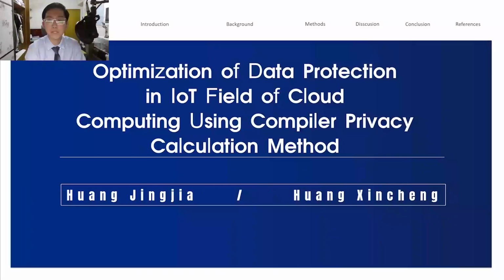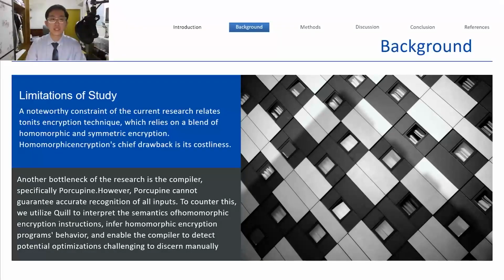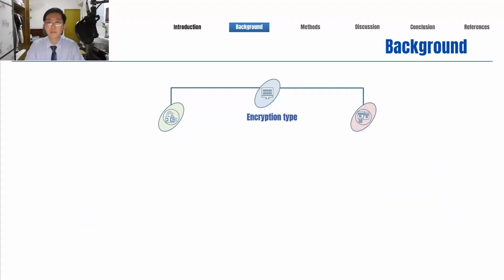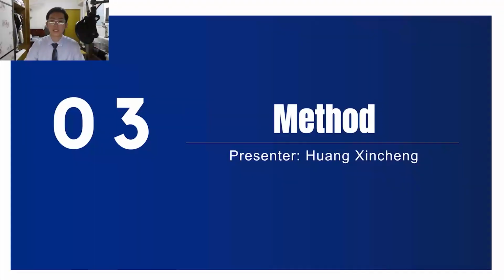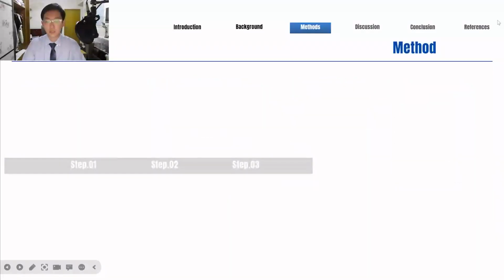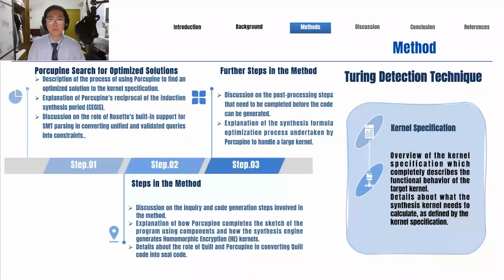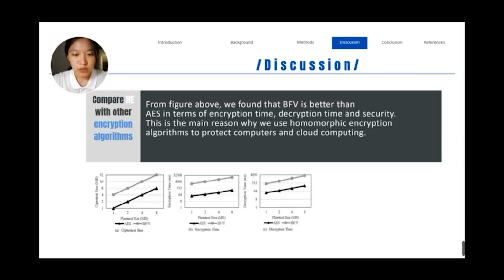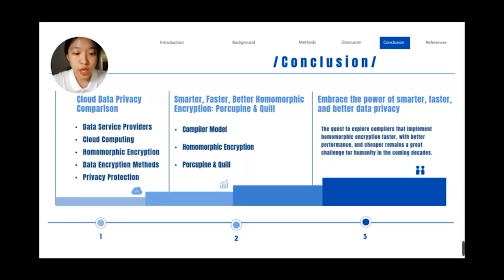ICSECS 2023 - PRESENTER55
Optimization of Data Protection in IoT Field of Cloud
Computing Using Compiler Privacy Calculation
Method